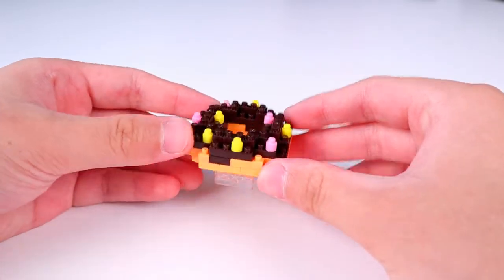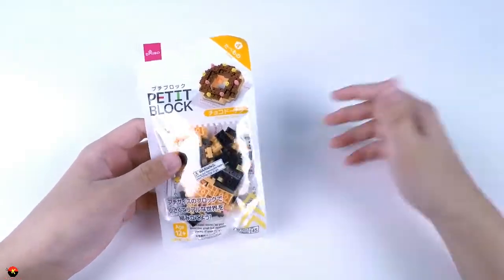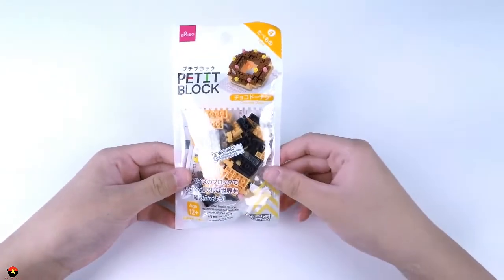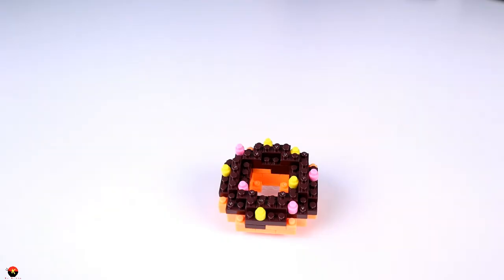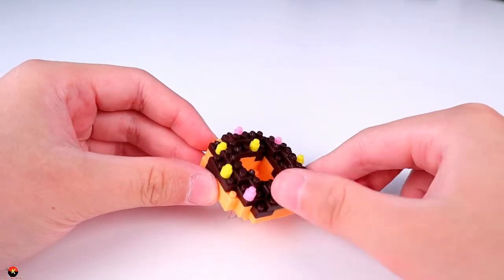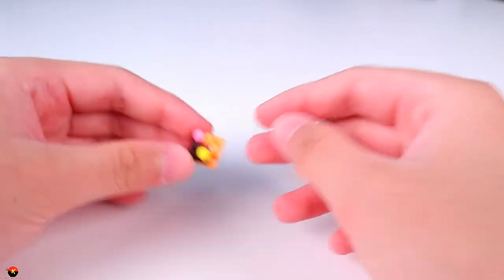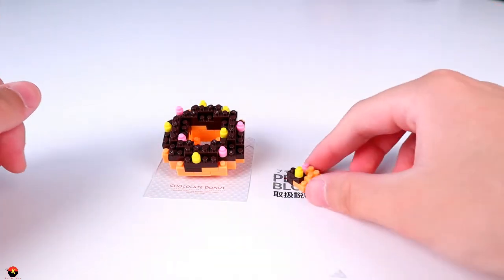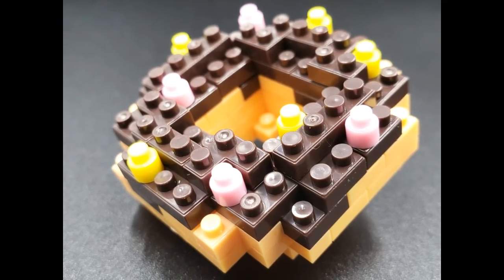Daiso Petit Block | Chocolate Donut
Hey everyone! In this video I unbox, speed build, and review a mini Lego-style donut from Daiso. This donut is part of the food series, and is recommended for ages 12 and older. It took me about 20 minutes to build the donut, and I even created a miniature version of the donut with the extra blocks. It was a lot of fun building this tasty looking treat.

00:00    Intro Teaser
00:21    Intro
01:48    Unboxing
03:06    Speed Build
04:23    Review

Good Morning! by Reed Mathis
Simon's Song by Dan Lebowitz
Get In the Car and Go by Unicorn Heads